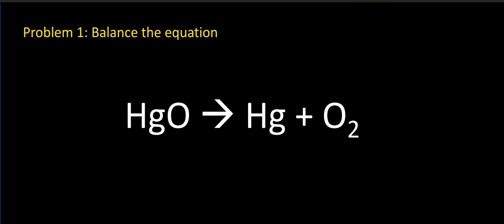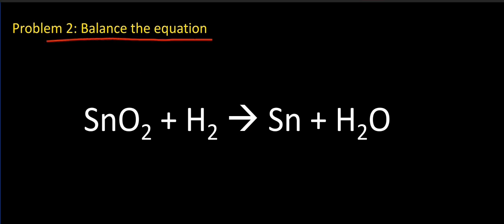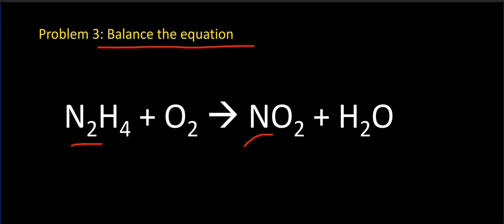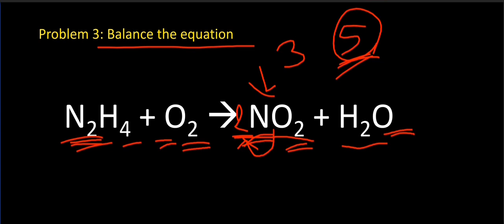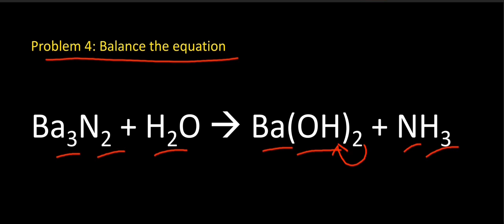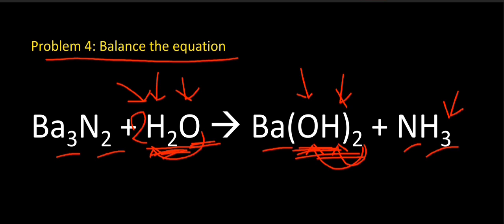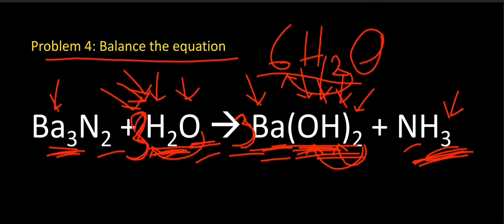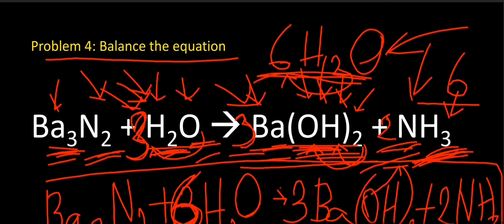Balancing Chemical Equations [Practice Problems]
Need some practice in balancing chemical equations?? In this video tutorial, you will go through a journey of balancing chemical equations. We will balance some equations following the three easy steps.

The problems are arranged in a systematical way so you can learn clearly. You should practice problems with us so that this chemistry chapter will be very easy to you.

Your one ' like ' will help me to grow 10% with this video.